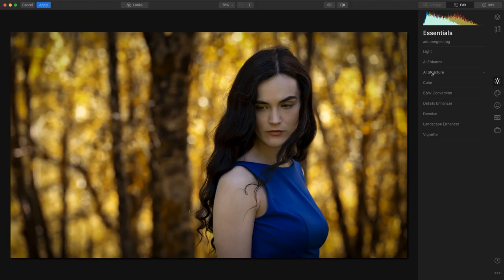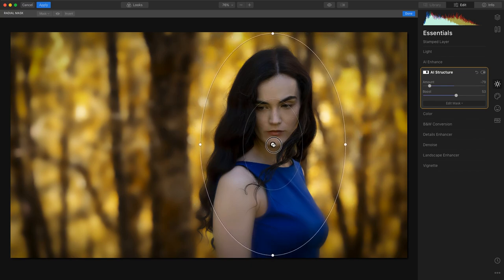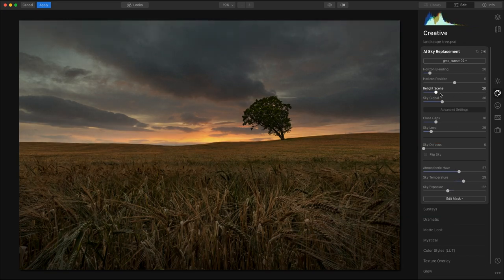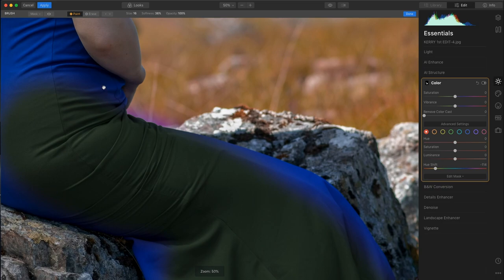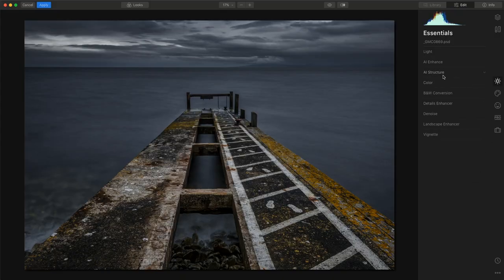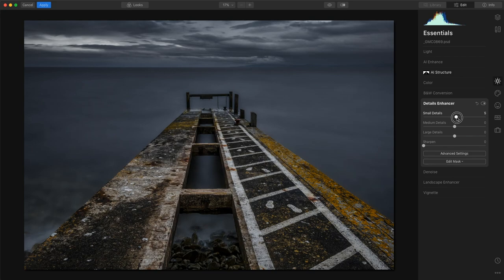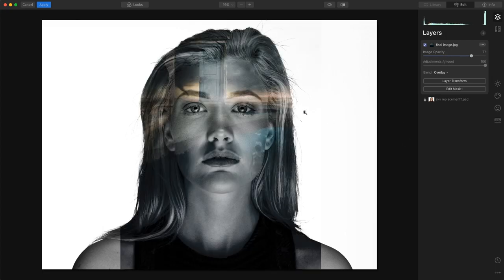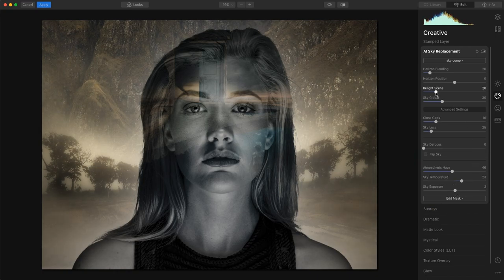5 Creative Editing Techniques in Luminar 4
5 Creative editing techniques for you to have fun with in Luminar 4

In this video I have a quick look at different and quick editing techniques that can change the look of your images.

The creative edits here in this video can be done with Luminar 4 so have fun trying them out.
The creative edits include:
Background Blur using AI structure
Smooth surface using AI structure
Atmospheric Haze (new to 4.1)
Colour Anything (simple method)
Double exposure

Each one of the edits are not intended to be the final images they are just representational of what you can do with your images.
Try some of them out and see what happens, you just like the technique and use it in the future. But if not, well at least you have learned something that the software can do differently. All’s Good :)